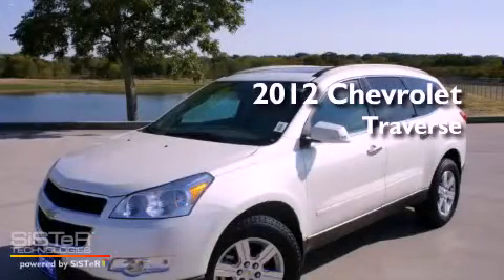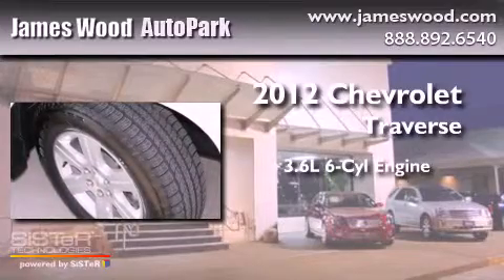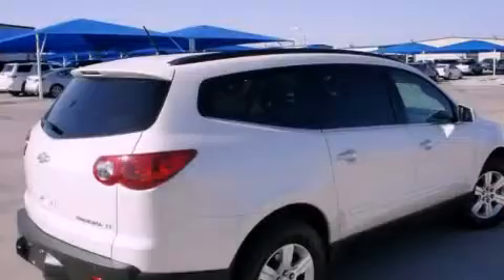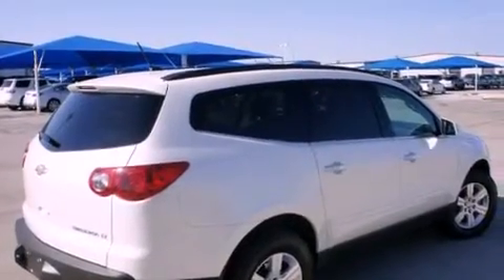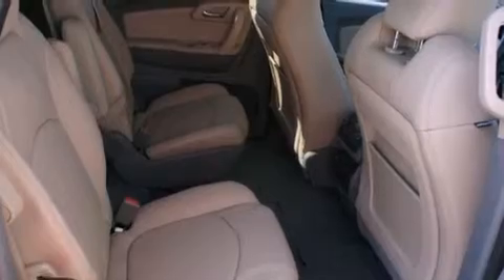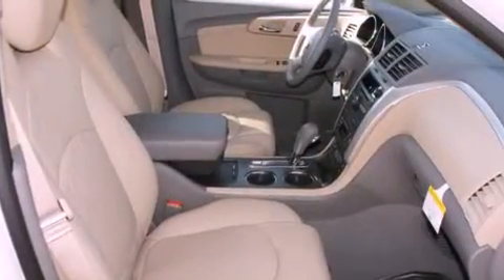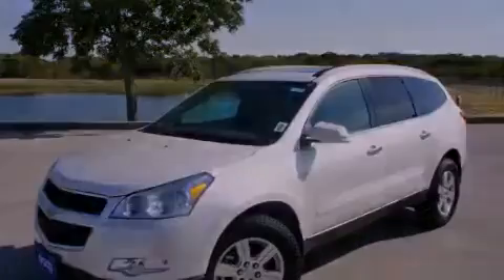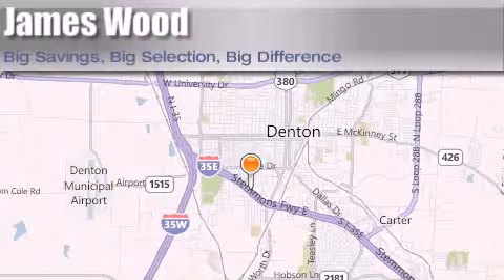2012 Chevrolet Traverse Denton TX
Year : 2012
 Make : Chevrolet
 Model : Traverse
 Engine : 3.6L 6 Cyl. Fuel Injected
 Trans . : 6 Speed Automatic
 Exterior : White Diamond Tricoat
 Miles : 10

 Stock : 220208

 2012 Chevrolet Traverse Denton TX